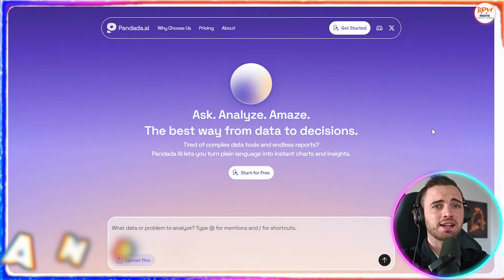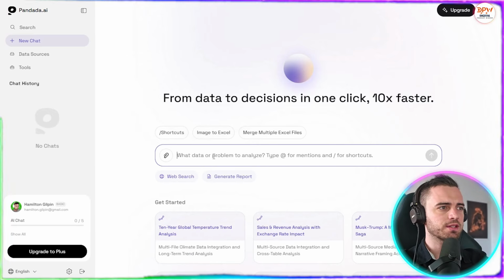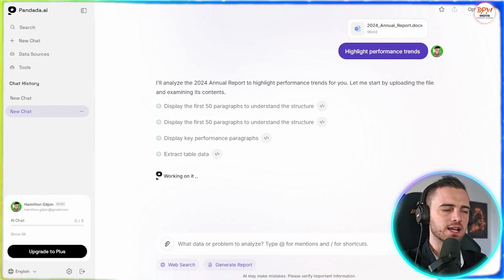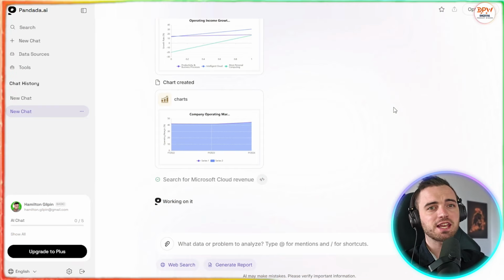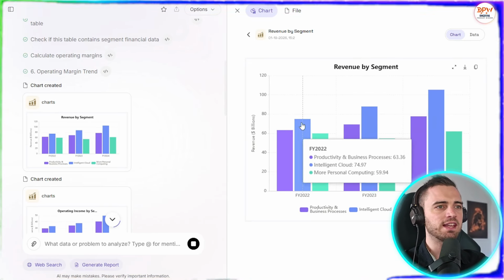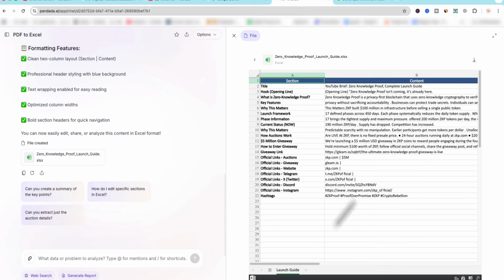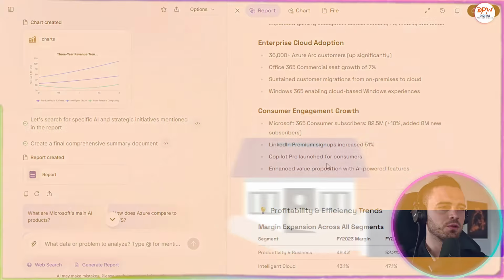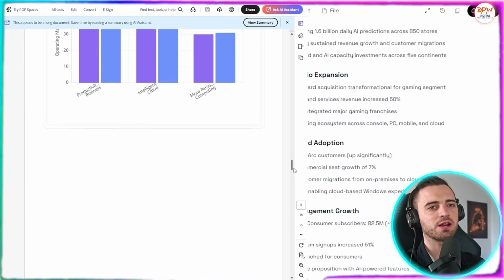AI Data Analysis Without Coding | Chat With Your Data Using Pandada AI (No Excel, No SQL)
What if you could chat with your data and instantly get charts, insights, and full reports—without Excel formulas, SQL, or technical headaches? In this video, we explore Pandada AI, a powerful AI data analysis platform designed to turn raw data into clear decisions in seconds.

Pandada AI acts as a true business intelligence AI, allowing you to ask questions in plain English and receive AI-powered charts, instant dashboards, and McKinsey-level reports—all without writing a single line of code. This makes it a perfect AI productivity tool for founders, marketers, and business analysts who want fast, reliable insights.

We show how Pandada AI enables natural language data processing, meaning you can simply type a question and let the system handle automated data cleaning, analysis, and visualization. From turning Excel into insights to convert CSV to charts, everything happens automatically.

One of Pandada AI’s biggest strengths is handling messy data. It can perform PDF data extraction, generate structured data from messy files, and even turn images into usable spreadsheets. Whether you’re working with Excel, CSV, PDF, DOCX, or PowerPoint, this platform functions as a true no-code data analytics solution.

In this walkthrough, you’ll also see how Pandada AI creates automated business reports, complete with executive summaries, trend analysis, and instant data dashboards—making data to decisions faster than ever. This is especially useful for non-technical data analysis, investment reporting, ROI analysis, and performance reviews.

Pandada AI goes beyond spreadsheets by acting as a complete AI report generator and data wealth engine, helping users extract spreadsheet insights, generate automated data visualization, and ask plain language data queries that deliver real answers.

Ask better questions. Get clearer answers. Spend less time fighting your data with Pandada AI.